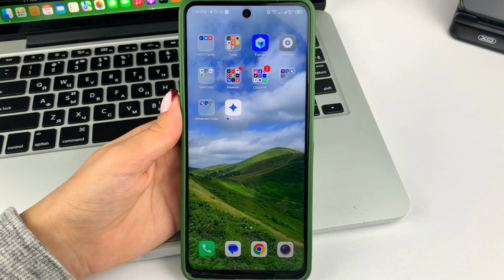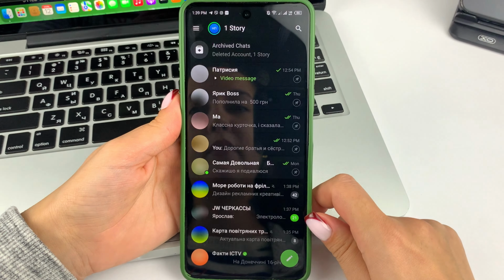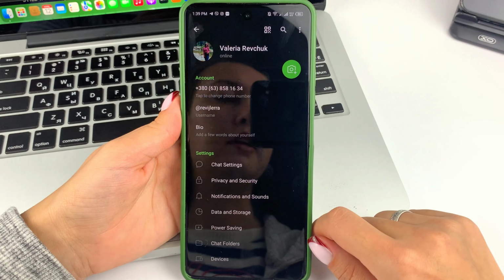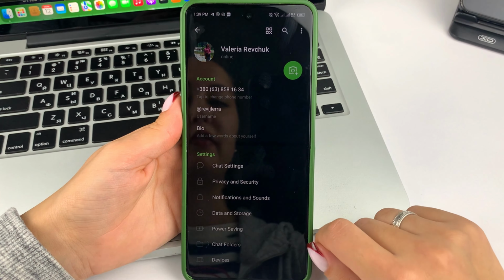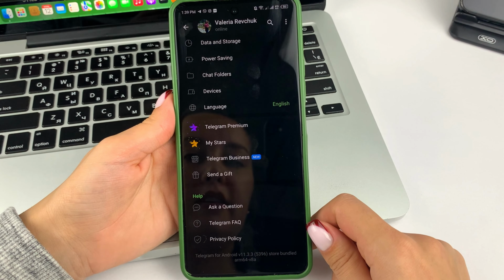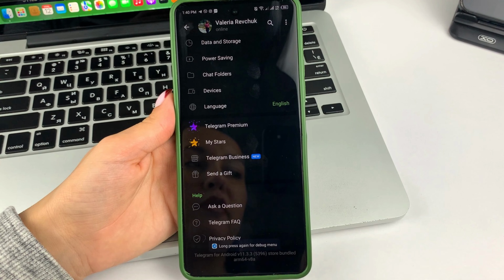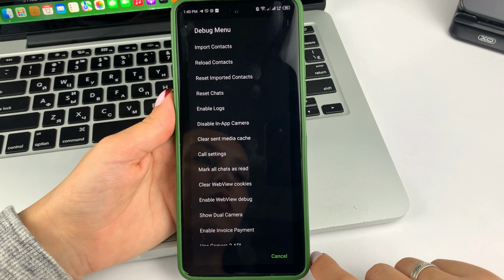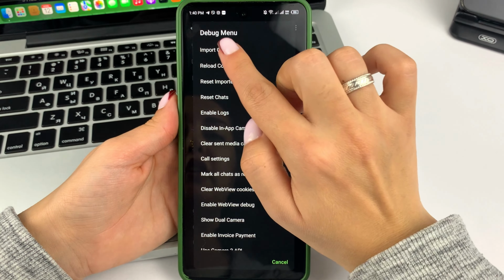How To Import Contacts Into Telegram On Android - Full Guide